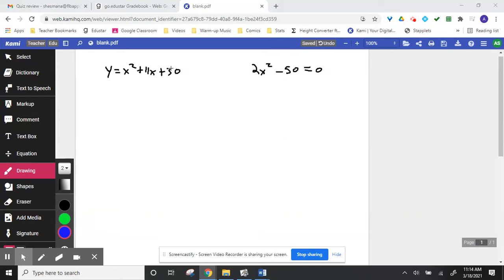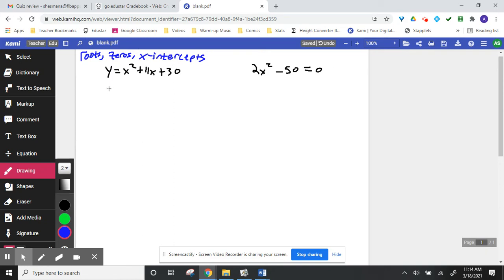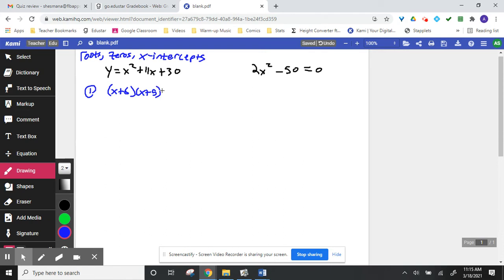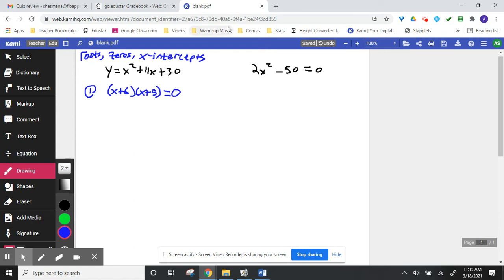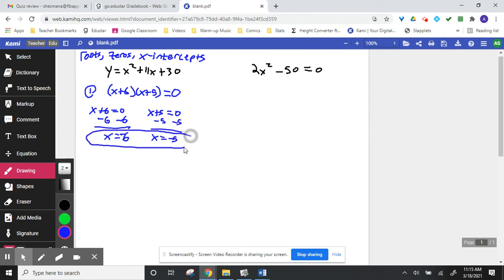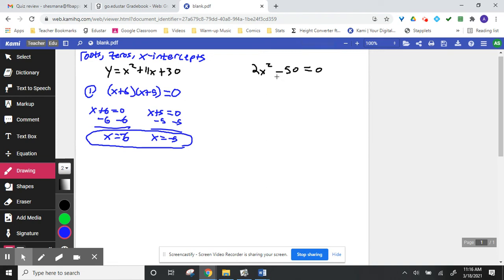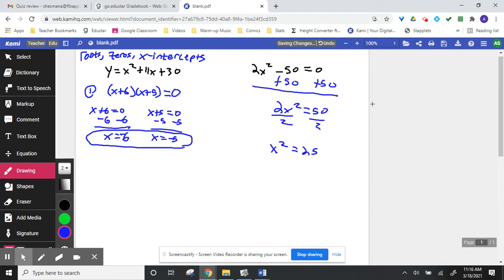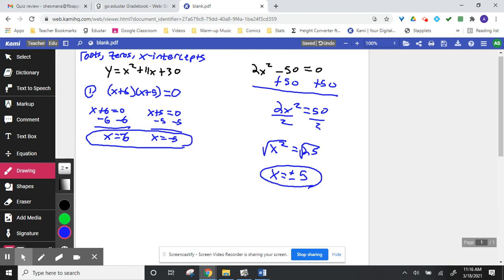Tutorial: Solving Quadratics